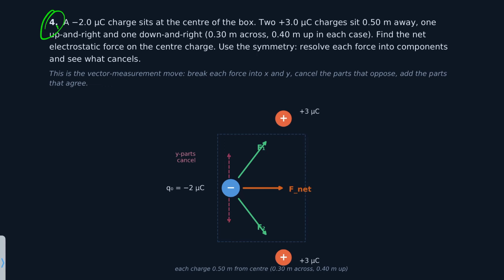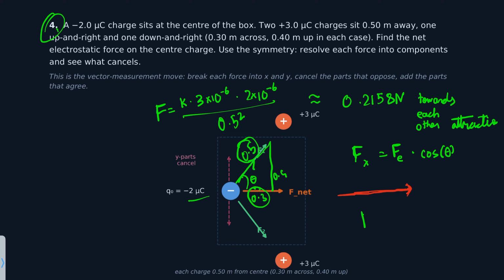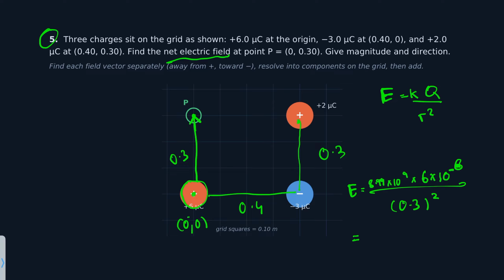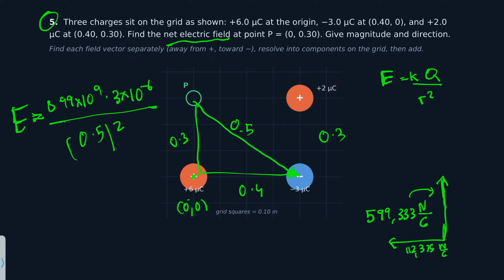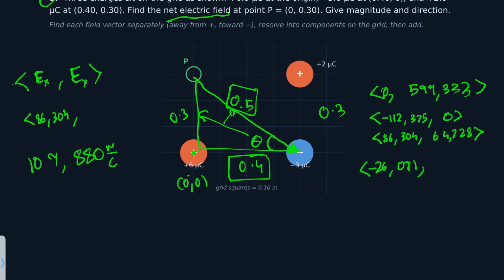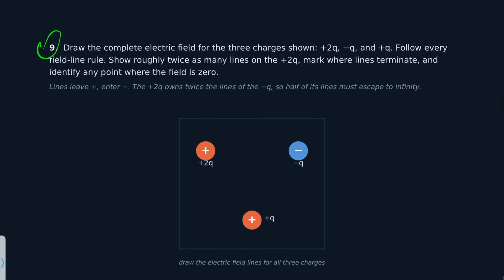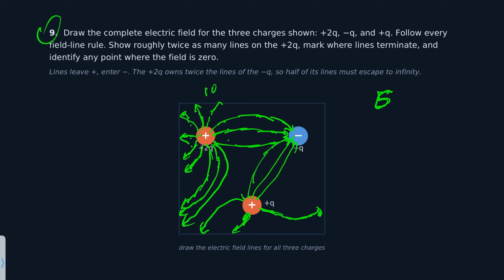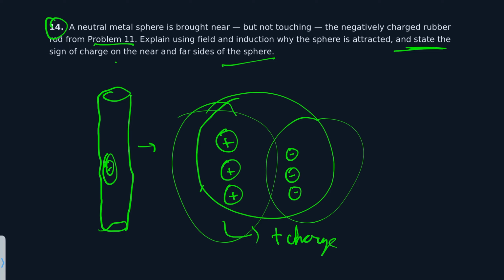Hardest Electric and Gravitational Field Problems Solved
Four problems, and each one is the hardest version of a different skill in this standard. A symmetric three-charge force problem where the components cancel cleanly. A three-charge net field on a grid with no symmetry to hide behind. A full field drawing for three charges, line ratios and null point included. And an induction problem that ties charge, field, and the triboelectric series into one explanation.

This video works through all four from the Unit 6.2 hard-practice set, in order of difficulty. The symmetric force problem sets up the method: resolve every vector, cancel what opposes, add what agrees. The grid problem forces the same method with real geometry and no shortcuts. The field drawing shows the 2:1 line ratio rule in action and locates the exact null point. The induction problem closes it out by explaining why a neutral object gets pulled toward a charged one it never touched.

Every problem is worked in full, step by step, with the answer boxed at the end.

You leave able to handle vector superposition, field drawing, and induction reasoning at the level this standard actually tests — not just the formulas underneath them.